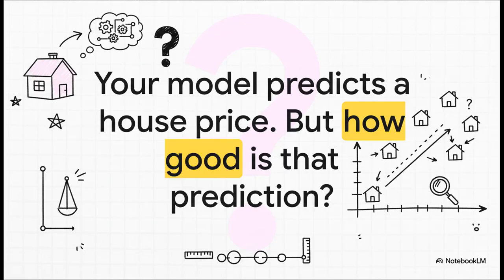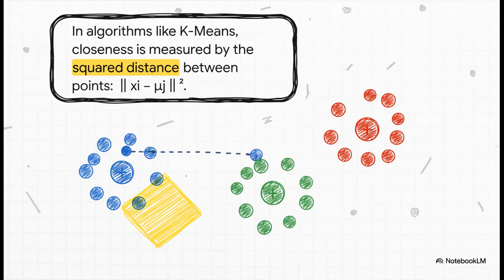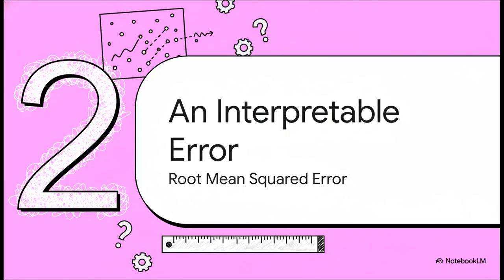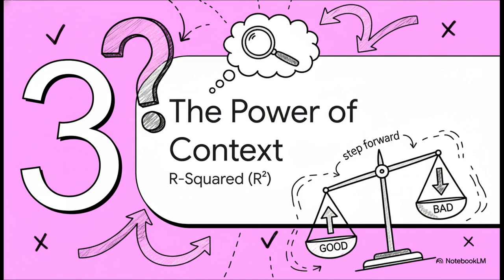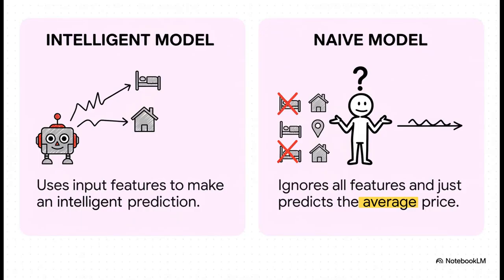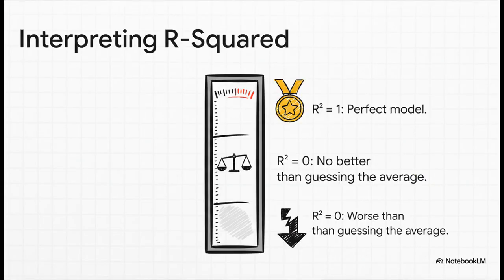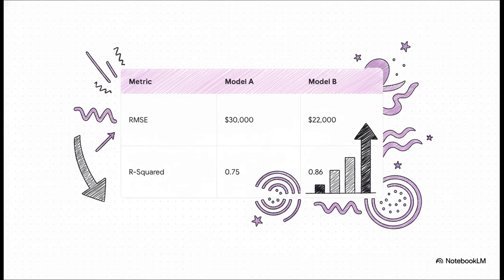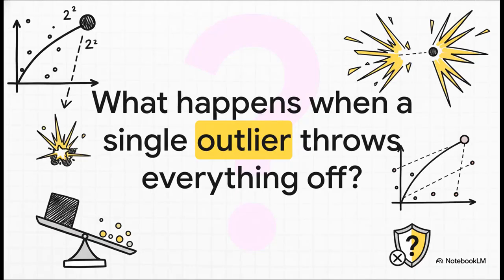How Good is Your Guess